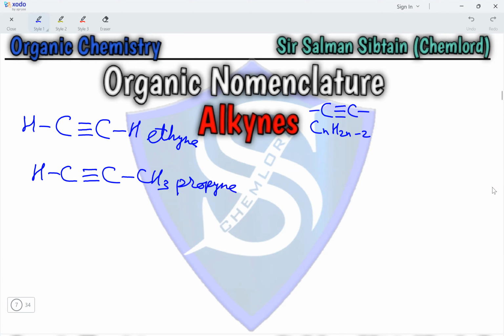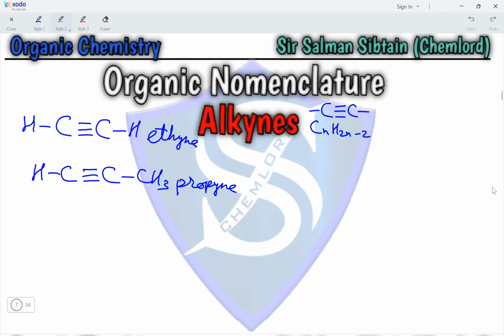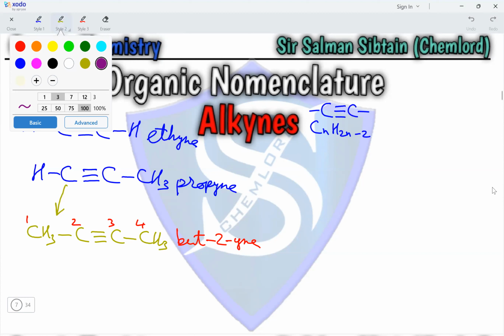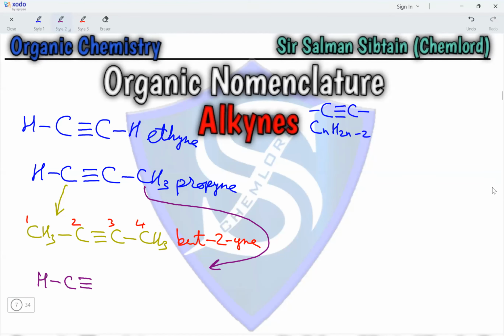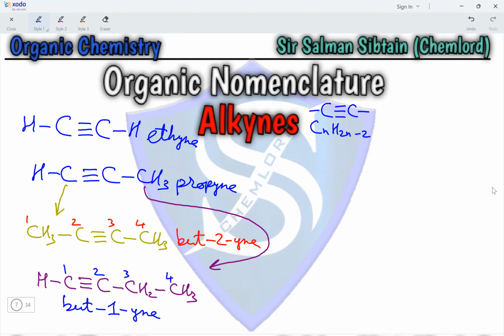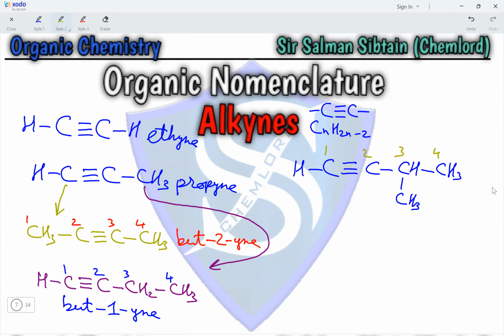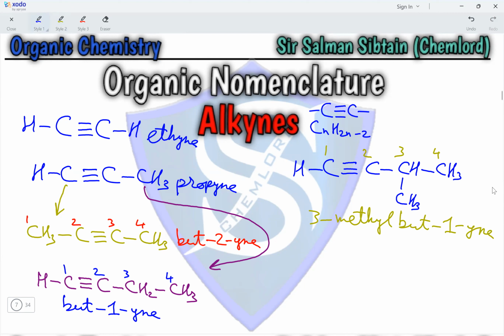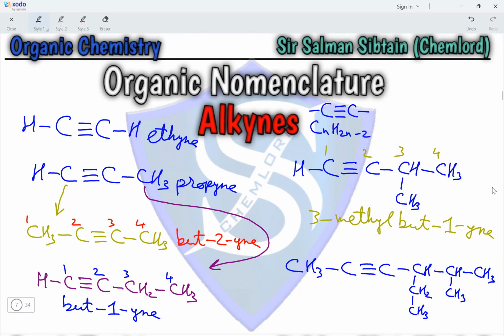Organic Nomenclature - Alkynes